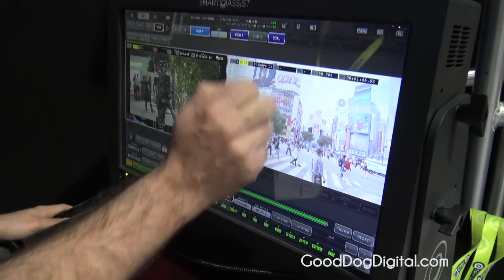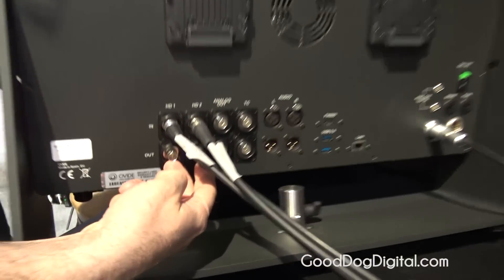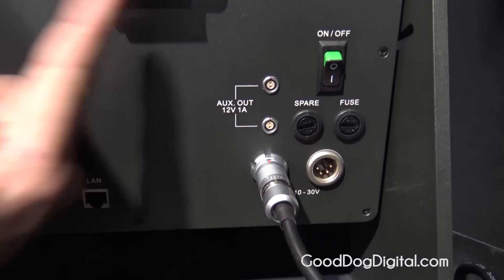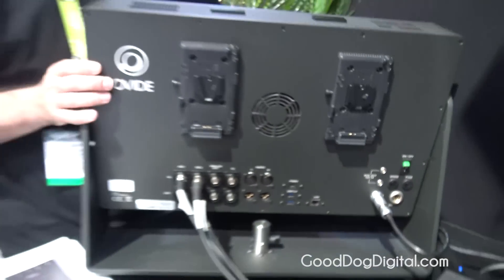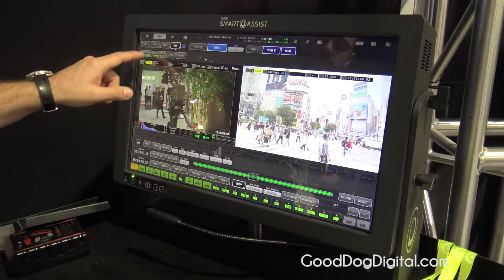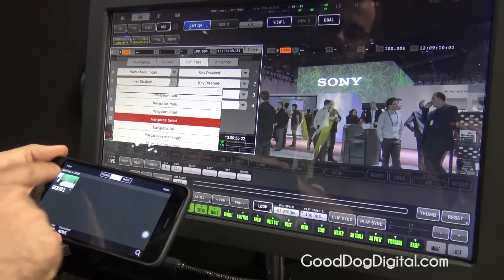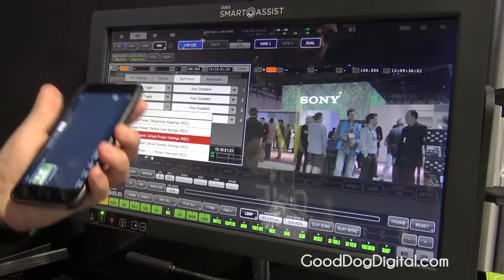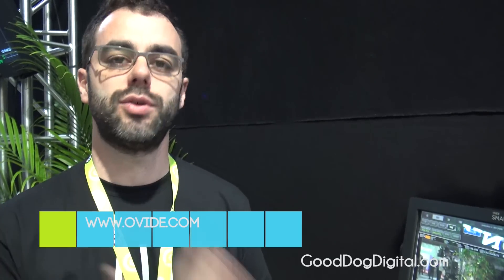NAB 2015 OVIDE QTake Smart Assist